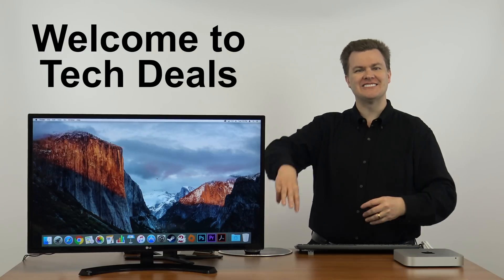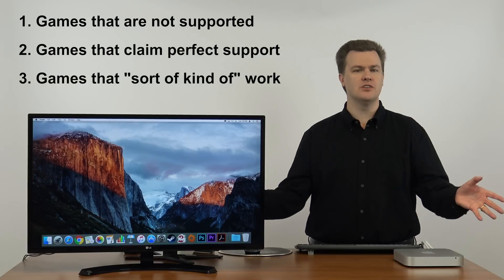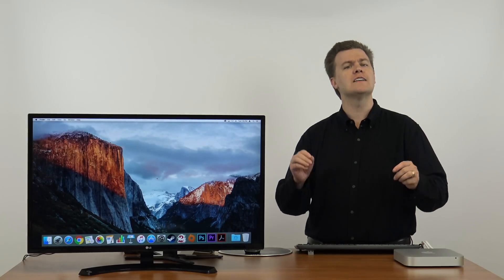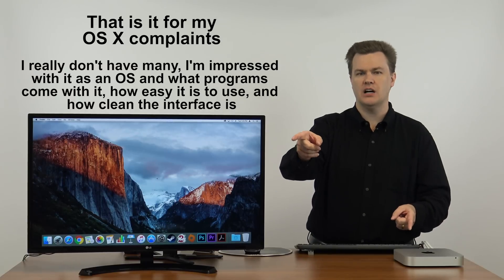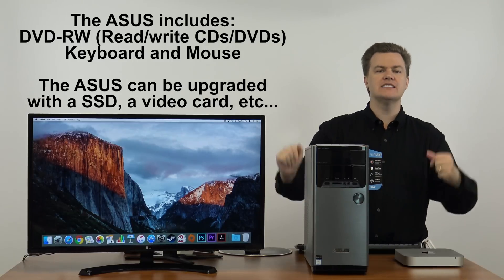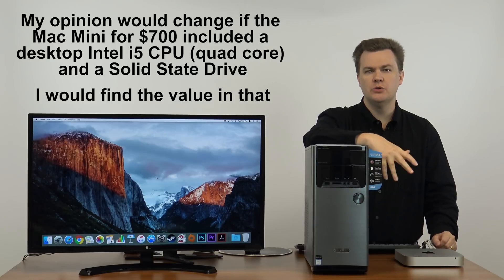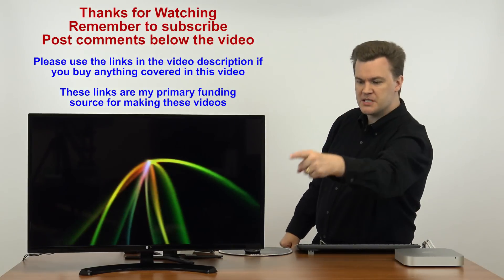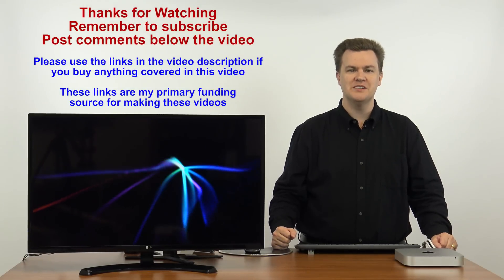Apple Mac Mini - All the Bad Stuff - What I didn't like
-- This is Part 4 of a series on switching from Windows to Mac ---

This video covers all the stuff that I did not like, the things that I consider to be downsides.

The video just before this is all the upsides, so this is the downsides, be sure to check out the other video in the playlist below.

Apple Mac Mini 2.6GHz - $650

The other two Mac Mini's, which I do not recommend, can be found here:

Apple Mac Mini 1.4GHz - $450

Apple Mac Mini 2.8GHz - $900